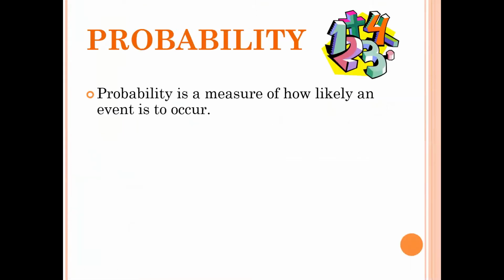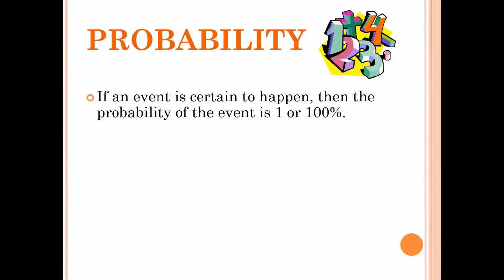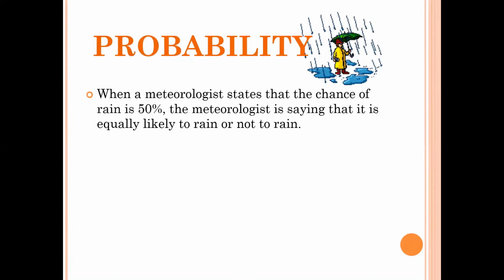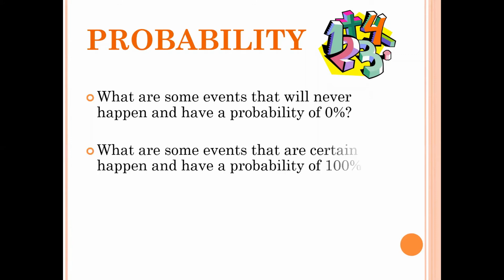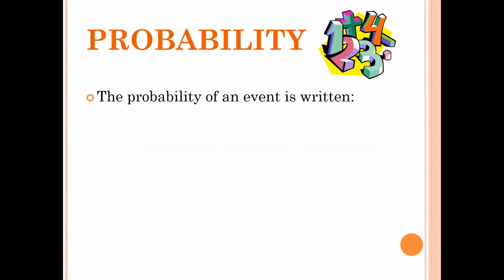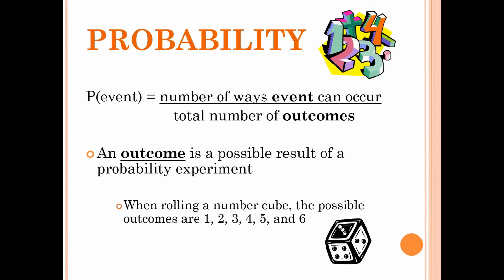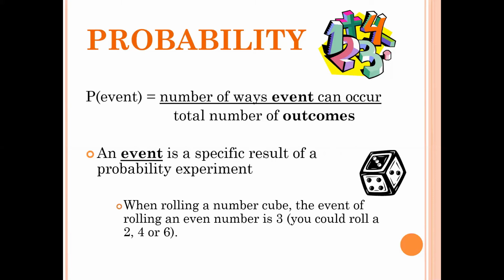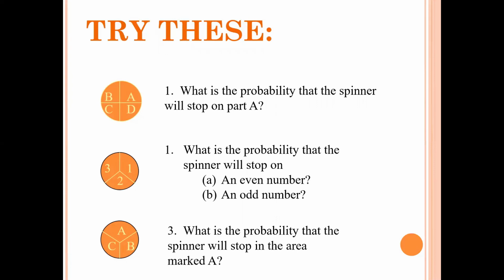Probability: What is Probability? | Lesson 1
Today we'll be learning about Probability!! :)

By: Srinithaa